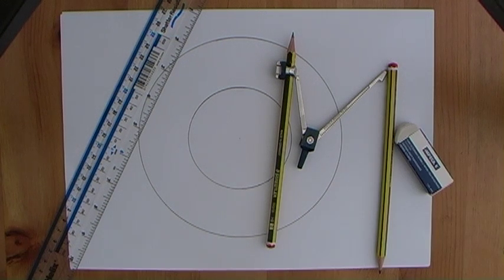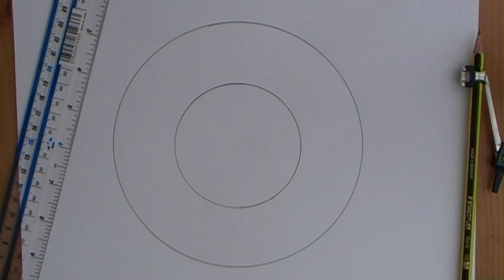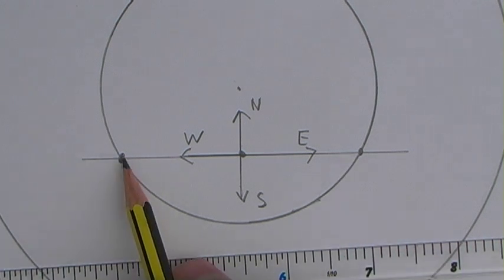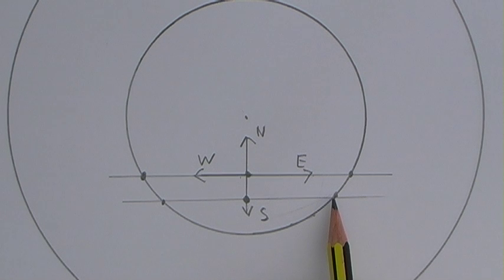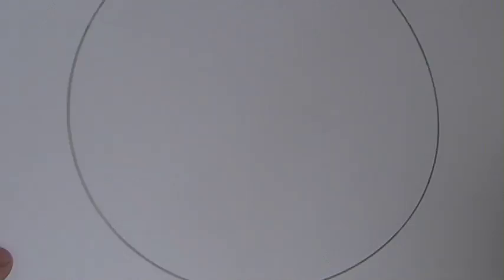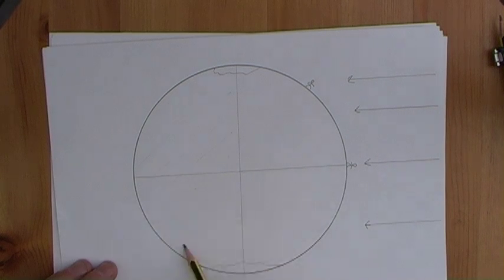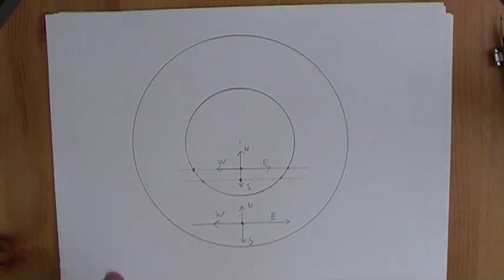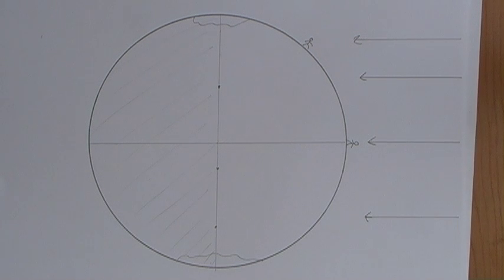Flat Earth Debunked: the sun on an equinox is proof the Earth is not flat